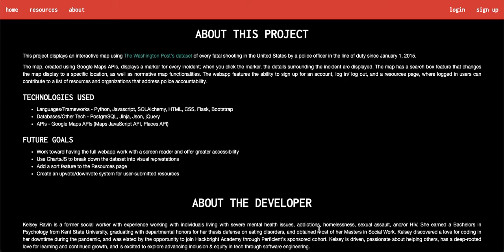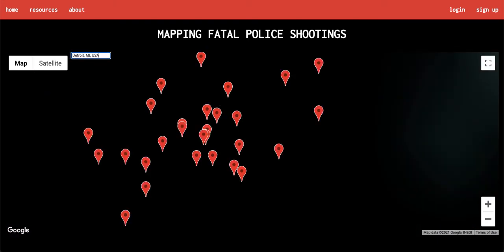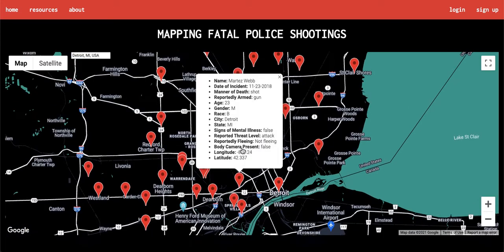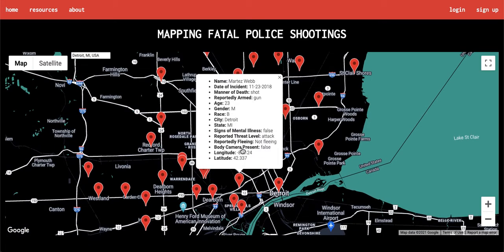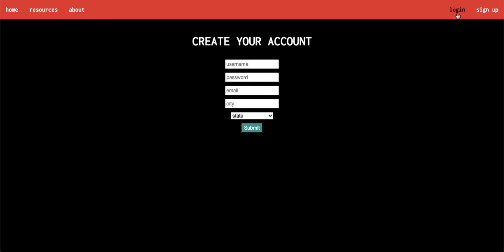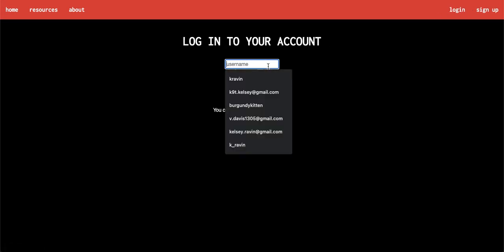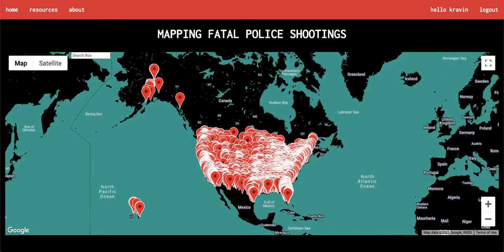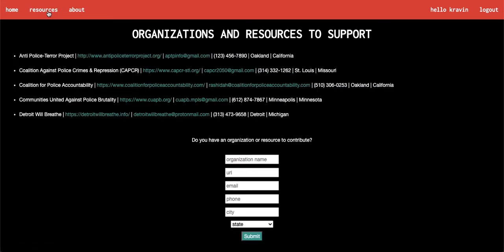Kelsey Ravin - Mapping Fatal Police Shootings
Hackbright Academy solo capstone project displaying an interactive map using The Washington Post's database of every fatal shooting in the United States by a police officer in the line of duty since Jan. 1, 2015.